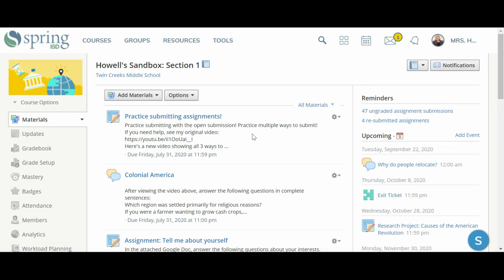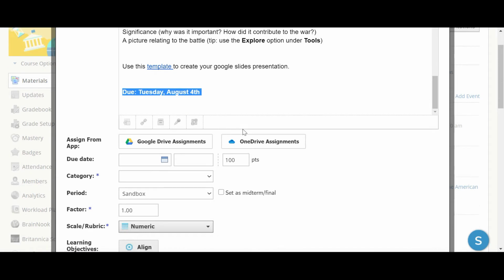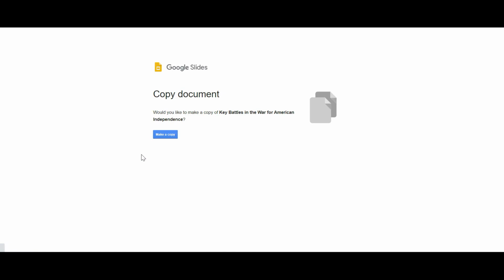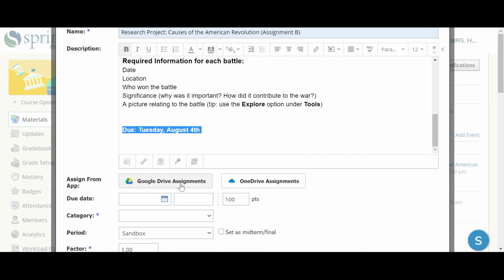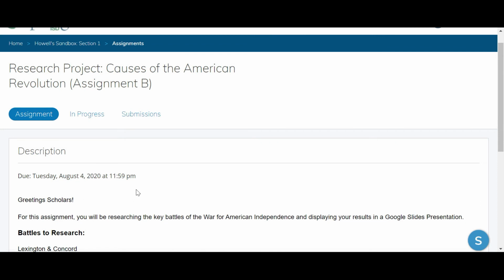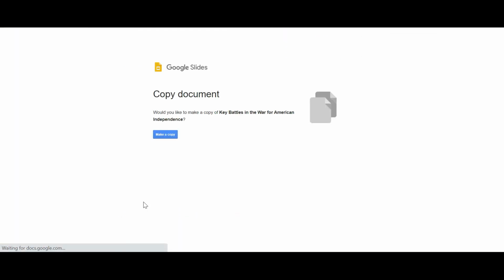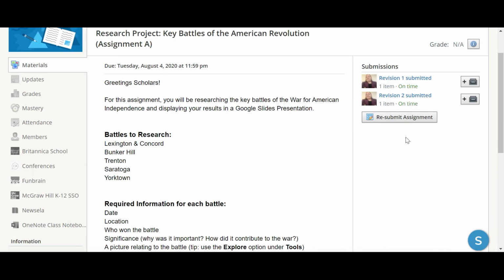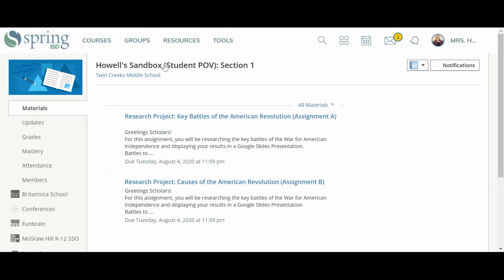Schoology Tutorial: Assignments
This video shows you how to create an assignment in Schoology with two different methods for how students will submit work.  I also show what the assignment submission process looks like from the student point of view.